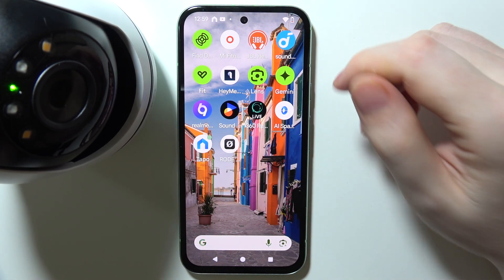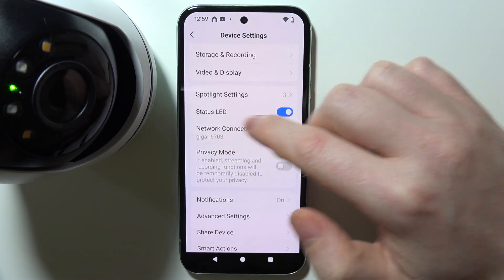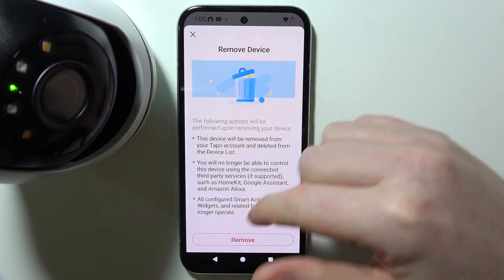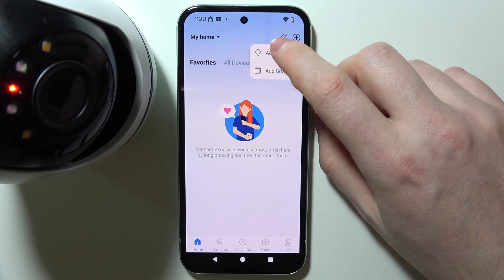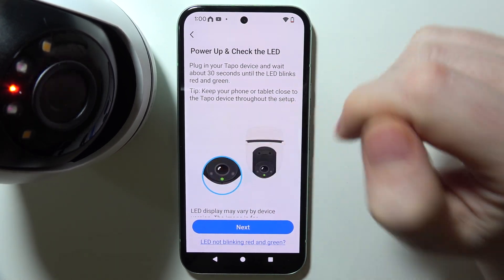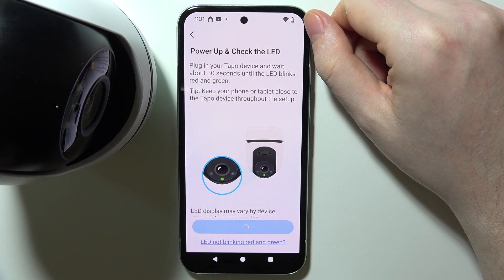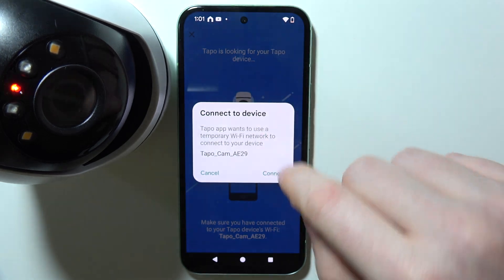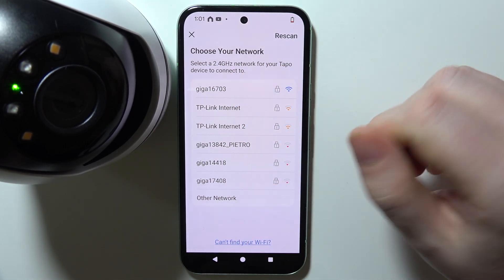Tapo C500: How to Change WiFi Network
If you need to switch your Tapo C500 to a different WiFi network, this guide will show you how. Whether you've changed routers or want to connect to a stronger signal, we’ll walk you through the steps. Watch this video to learn how to change the WiFi network on your Tapo C500 and maintain a reliable connection.